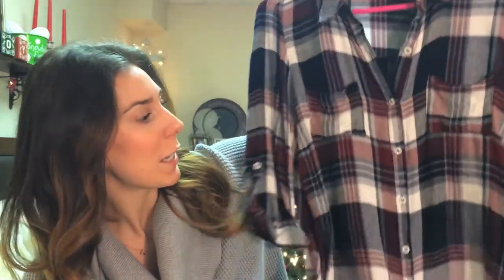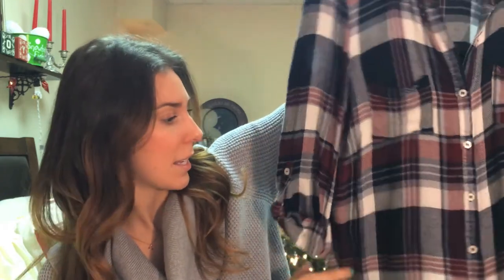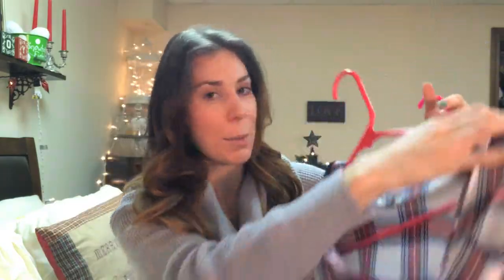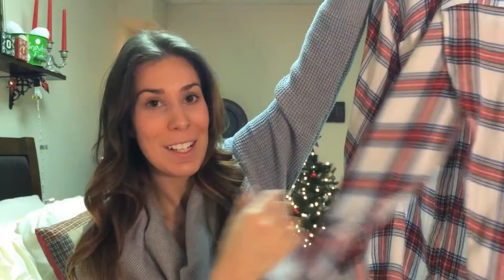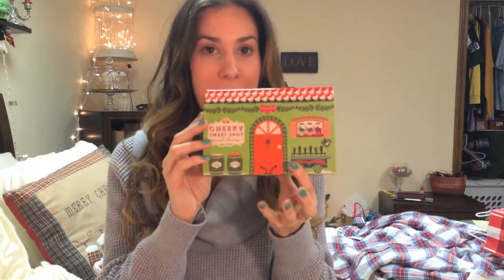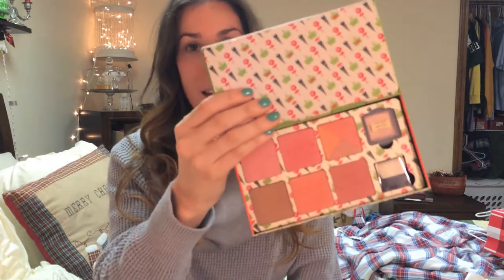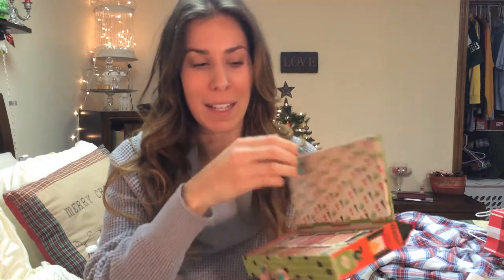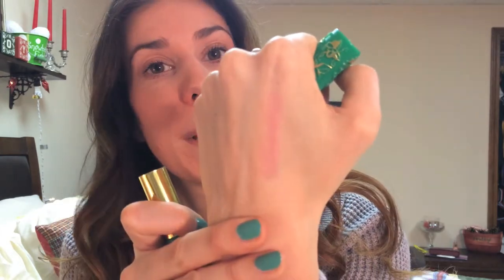WINTER HAUL | LL BEAN, BBW, LUSH & MORE !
I've been haulin' as the weather has gotten colder.  Come and see my finds, new obsessions, and just the things I've found that keep my heart warm this winter.

Happy Holidays Everyone! xox